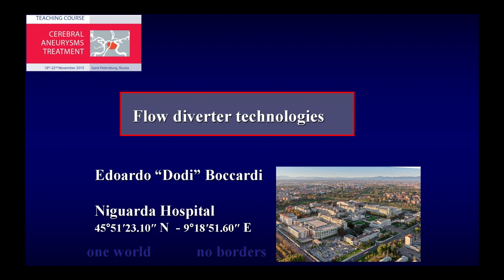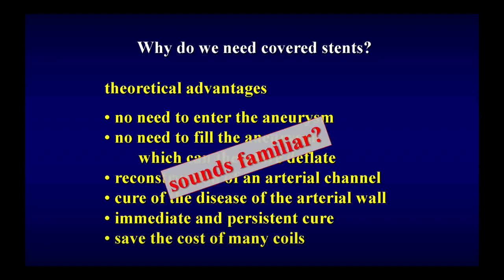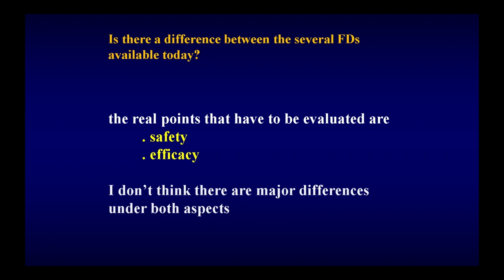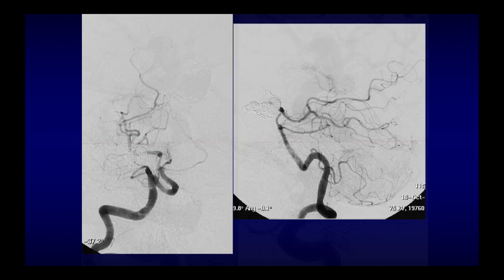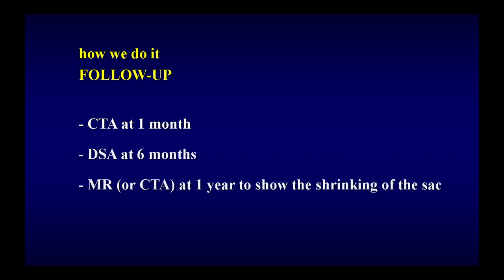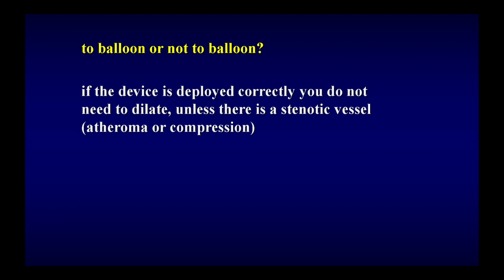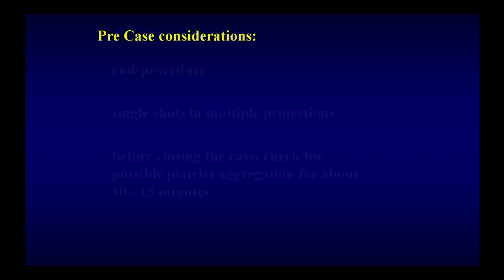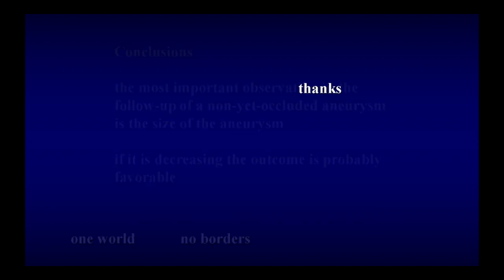Edoardo Boccardi, «Flow diverter technologies».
«Flow diverter technologies».
Goal: To familiarize participants with the historical, technical and practical features of flow diverters.
Edoardo Boccardi, MD, PhD, professor, Head, InterventionalNeuroradiology Department, Niguarda Ca Granda Hospital(Milano, Italy)

Лекция «Поток перенаправляющие технологии»
Цель: ознакомить слушателей с историческими, техническими и практическими особенностями использования поток-перенаправляющих устройств
Edoardo BoccardiMD, PhD, профессор, руководитель отделения интервенционной нейрорадиологии, Niguarda Ca Granda Hospital (Милан, Италия)

21 ноября 2019